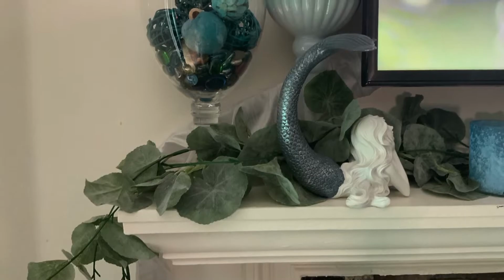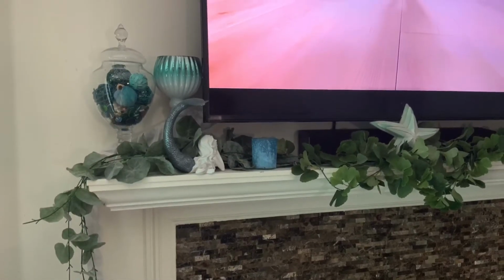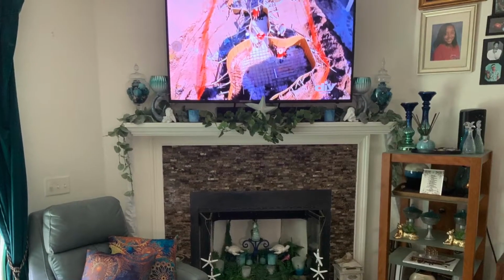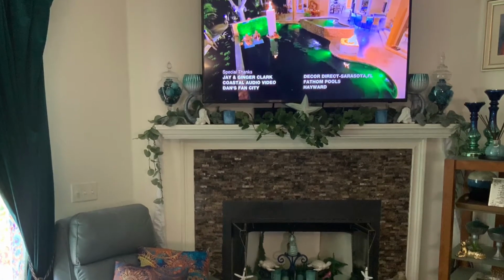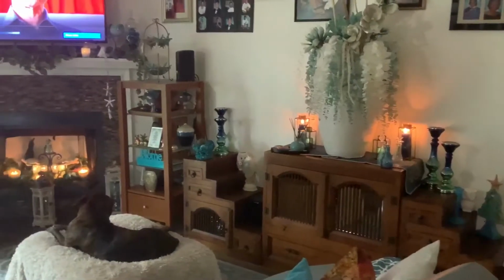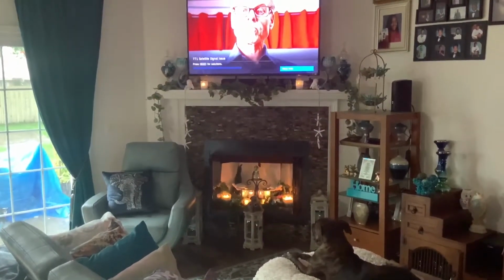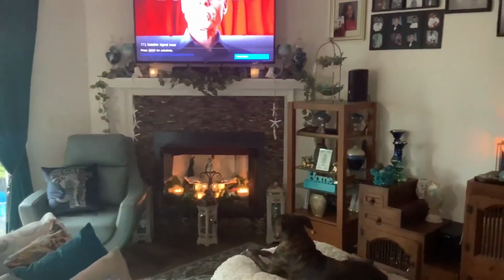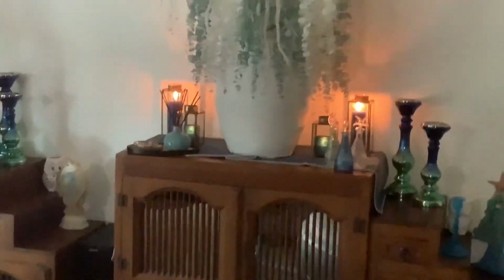IT’S A SUMMER AFFAIR 2020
Hey y’all!!  I’m a little late but wanted to support and participate in the IT’S A SUMMER AFFAIR COLLAB / CHALLENGE hosted by Tammy from Me, Myself, & DIY’ing It along with her Co-host, Tae from Uneatly Tae. We were to style a room in our homes with a summer theme in the colors and style of our choice.  Please go by and check out their channels as well as the playlist which I will list below.
Thanks for stopping by and enjoy my summer affair video.

IT’S JUST ME - ROBIN. ❣️